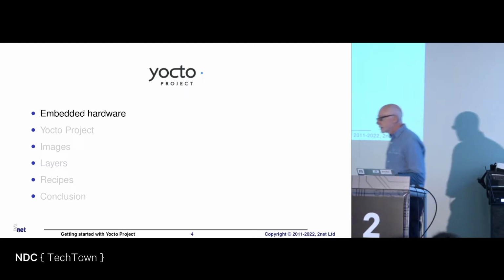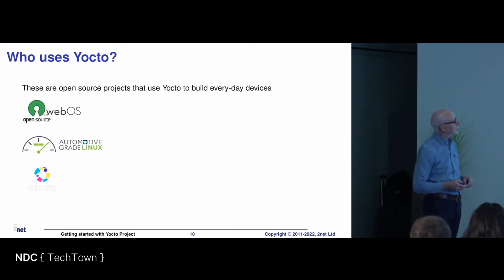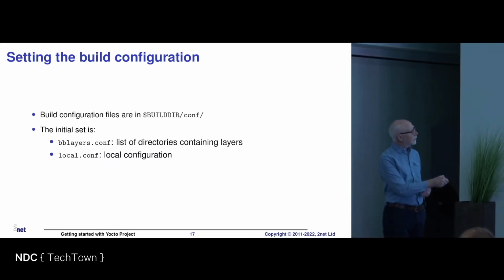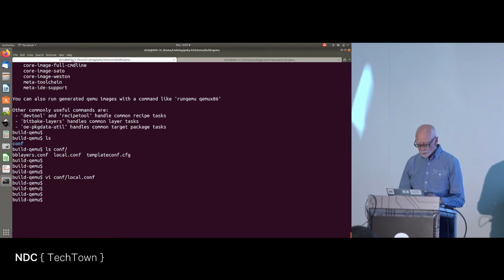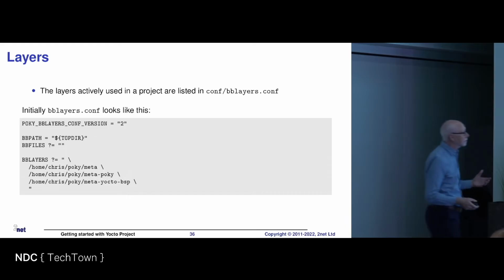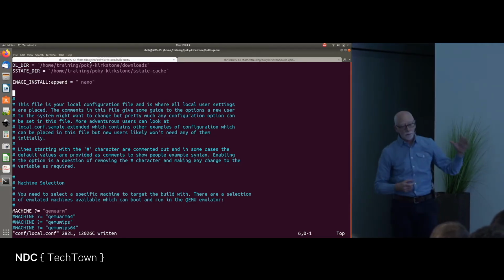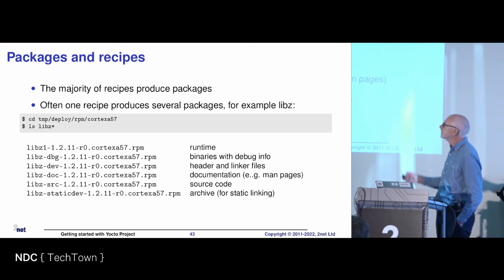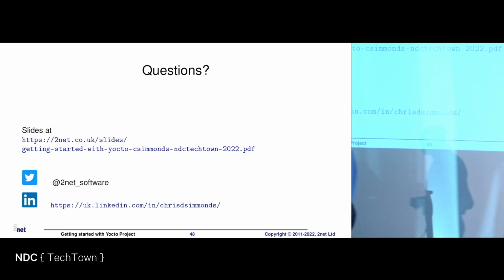Getting started with Yocto Project - Chris Simmons - NDC TechTown 2022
Embedded computing is very diverse. The majority of devices use ARM architecture processors, but RISC-V is gaining in popularity, and there is of course x86. Each device has its own requirements and constraints. To cope with this diversity, we need tools to build the operating system and fundamental applications. Yocto Project is the tool most often used.

In this talk I will show you how to get started with Yocto, first using QEMU to create an emulated target board, and then using a Raspberry Pi. I will describe the basics of Yocto: Distro, Machine, Image. I will talk about Bitbake and bitbake recipes and I will show how recipes can be gathered together into layers. If you want to get a head start with Yocto Project and embedded Linux, this is the talk for you